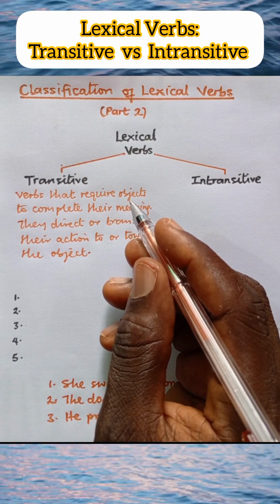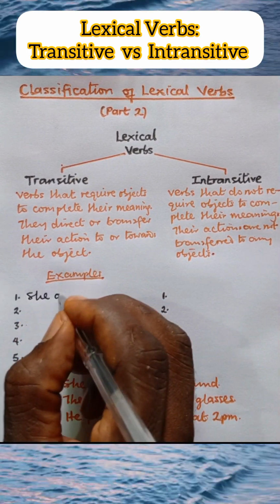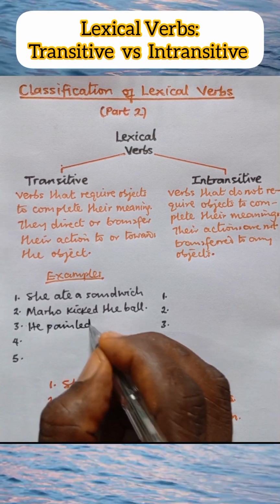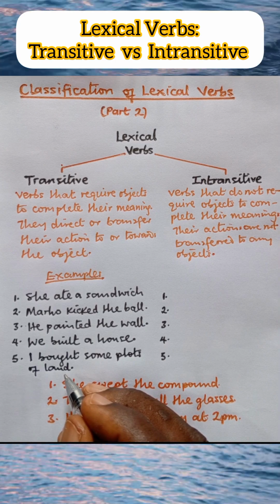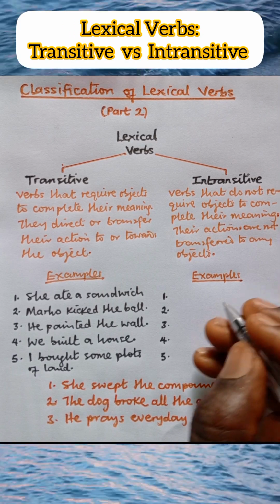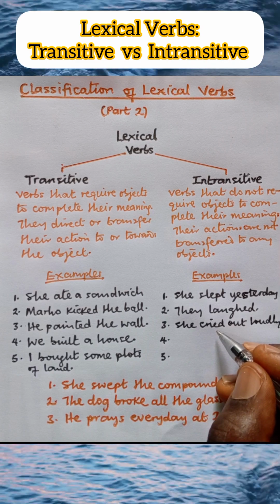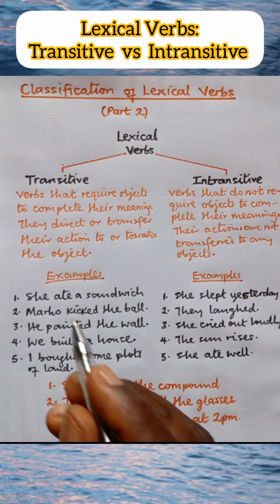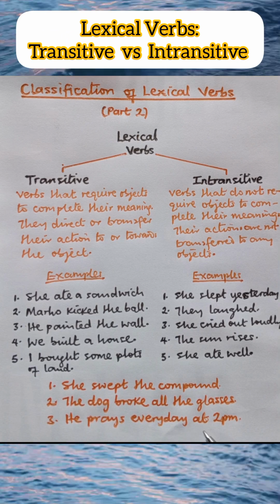Classification of Lexical Verbs (Part 2): Transitive and Intransitive Verbs.